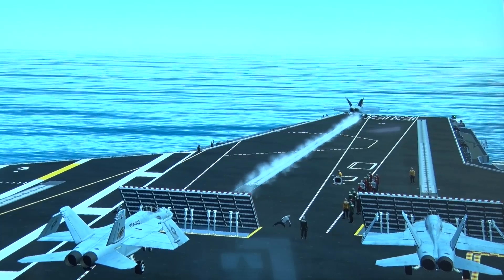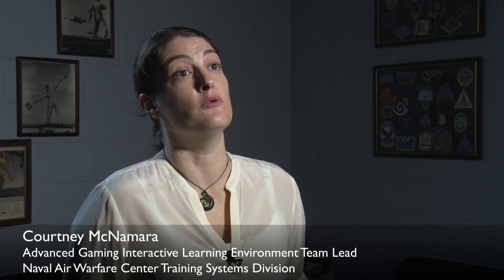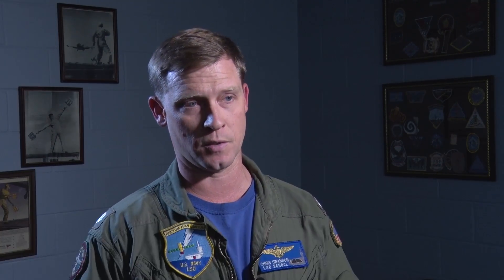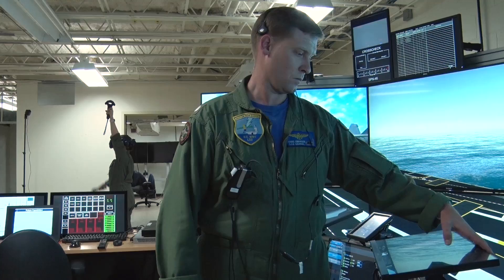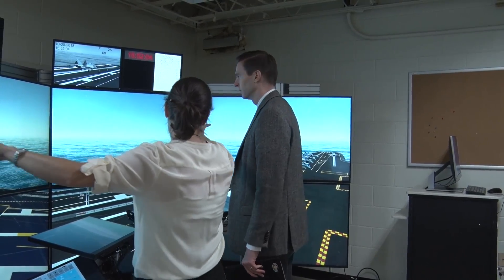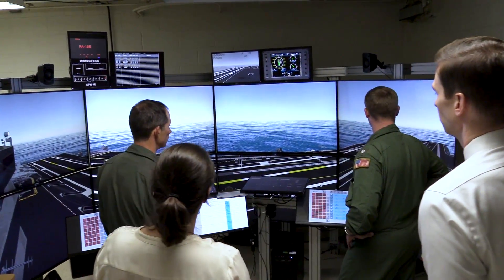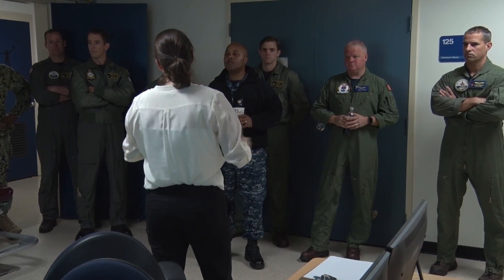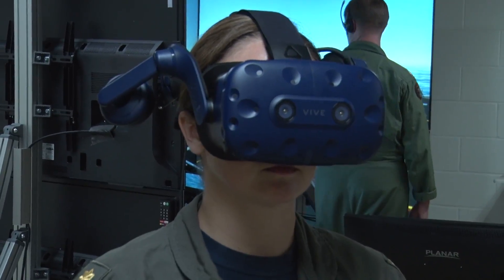Flight Deck Crew Refresher Training Expansion Packs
Teams and groups of fleet personnel take part in a final prototype demonstration of the Office of Naval Research (ONR) TechSolutions-sponsored Flight Deck Crew Refresher Training Expansion Packs (TEP) at the Landing Signal Officer (LSO) School located at Naval Air Station Oceana. The TEP is an expandable framework of game engine-based immersive 3D technology for the individual, team, or multi-team training events utilizing immersive technologies ashore in fleet concentration areas.